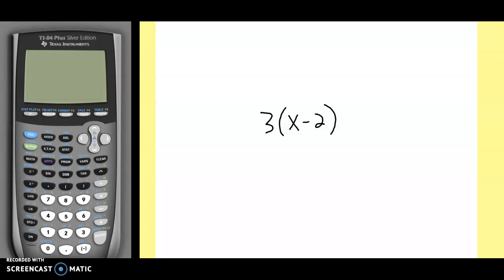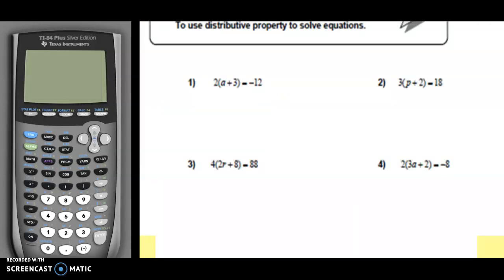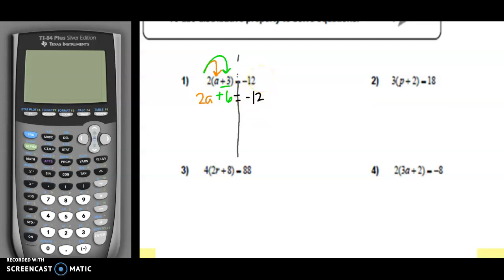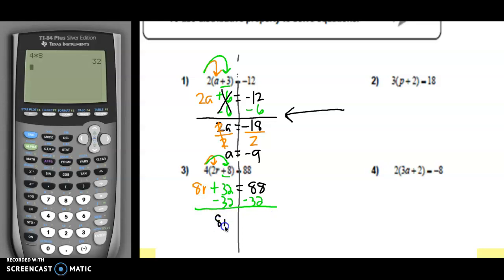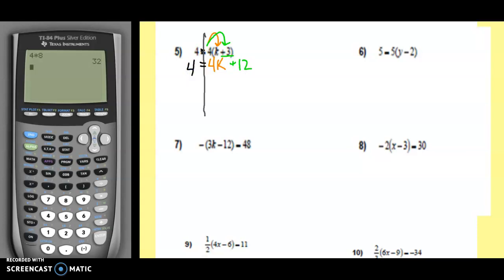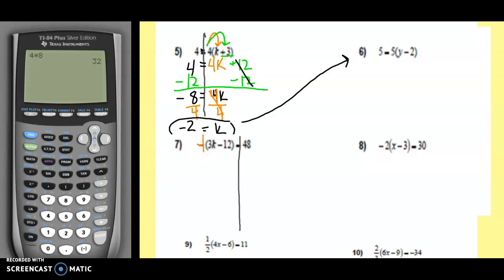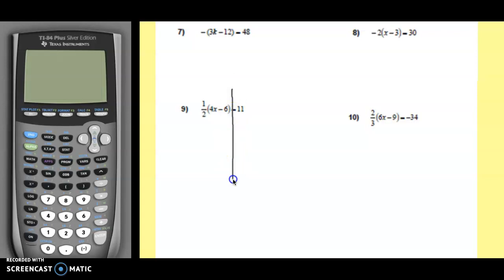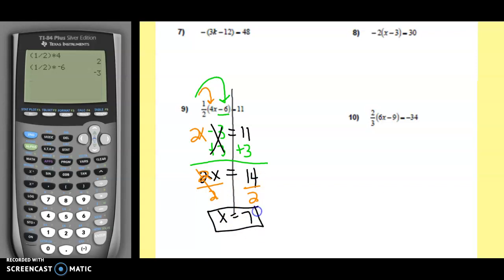3-13 Distributive Property Equations